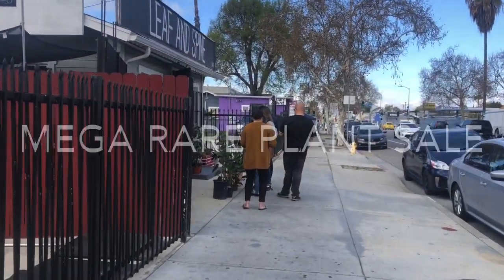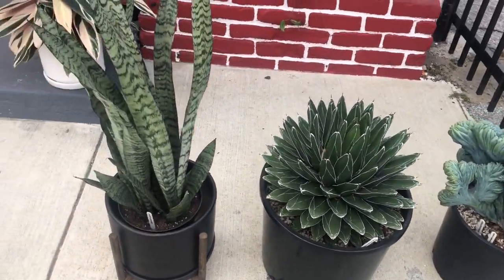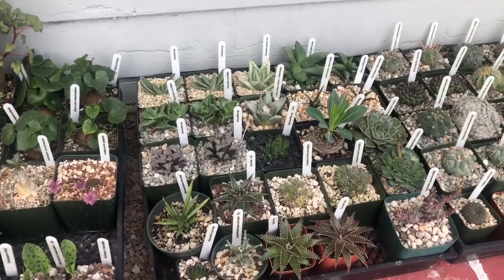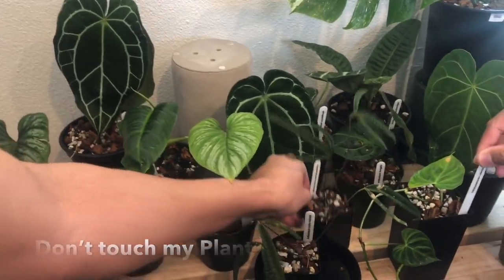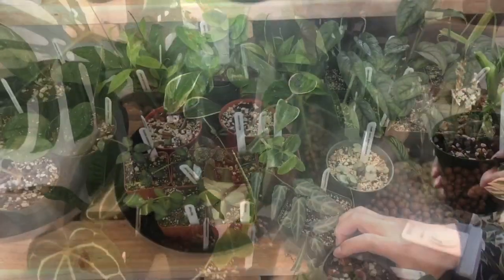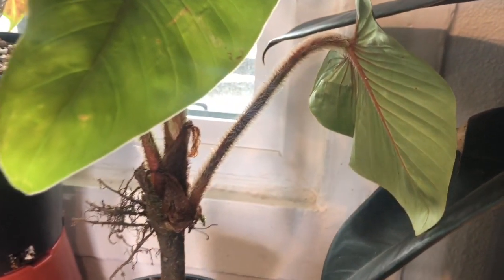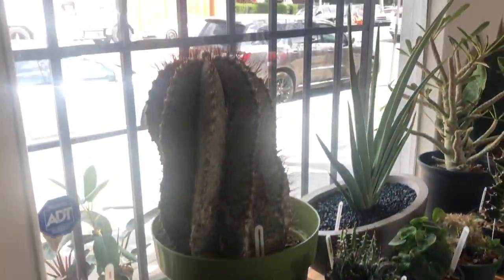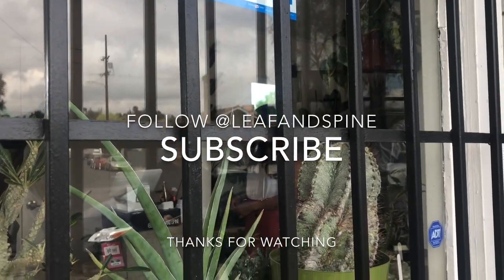Mega Rare Plant Sale | Houseplant Shop Tour | Philodendron Monstera Hoya Anthurium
Did anyone say Rare Plants?
This time I managed to arrive asy to the Leaf and Spine Rare Plant restock. Man they didn’t disappoint a line was forming outside and the L.A Times was there to report about it.
Up for purchase Anthuriums, Philodendrons, Variegated Monsteras, Alocasias, Hoyas, Cactus, Ficus, Ferns and much more.

Looking for MEGA Deals on Pots, Grow Lights, Humidifiers and Plant Stands? Click the Link for the best Deals. I update the link daily.
%50 -%80

Itvanila Humidifier
Root Pouches
Yellow Sticky Traps (fungus gnats)
Sphagnum Moss
Horticulture Charcoal
Earthworm Castings
Miracle Grow Liquid Fertilizer
Keiki Paste Growth Hormone
Garden Safe $4 Insect Killer
Neem Oil ( cold pressed)
Levoit Humidifier
Moss Pole

All my recommendations in one place.